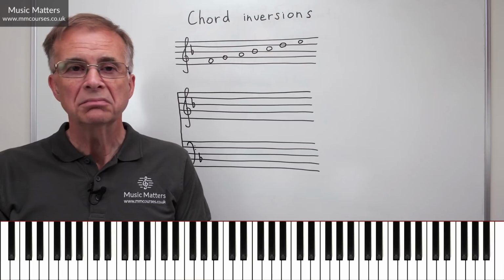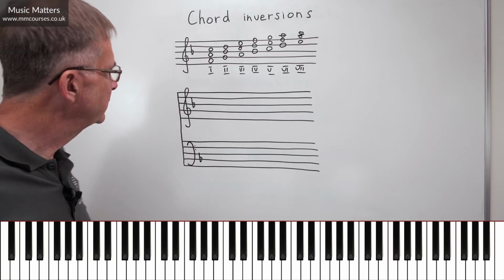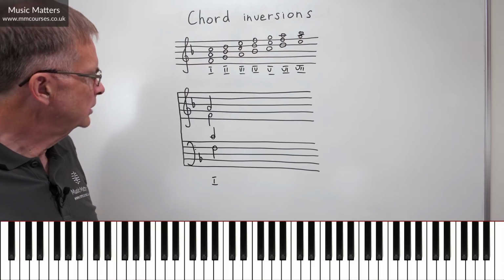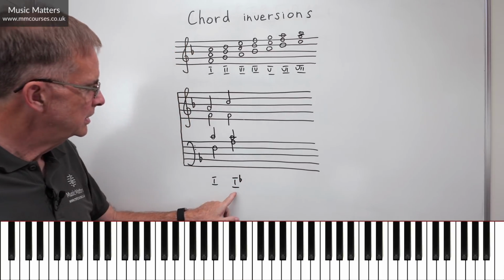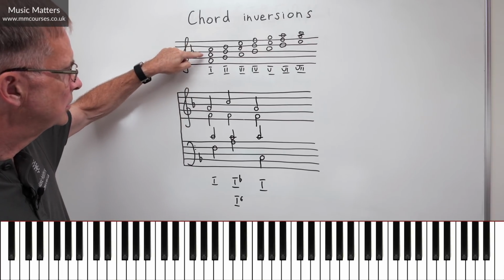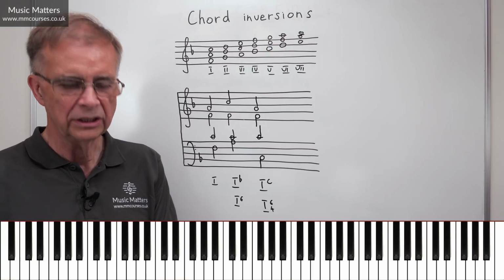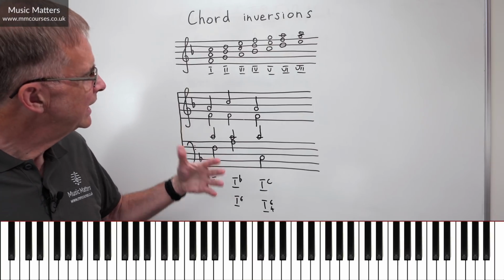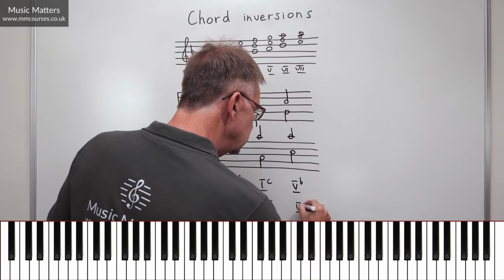How Chord Inversions Work - Music Theory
Learn how chord inversions work, what they are, how and when to use them, and how to label them. This music theory lesson includes U.K. and U.S. terminology to describe inversion chords and you will learn how to use all the diatonic chords within a given key in all their inversions. The video explains how to achieve a balance between root position and first inversion chords, and covers the specific treatment needed for second inversion chords. Useful for anyone studying harmony, writing music, or wanting to analyse music.

🕘 Timestamps
0:00 - Introduction to how chord inversions work
1:25 - Understanding chord inversions
6:07 - What's the purpose of chord inversions?
8:27 - How can you tell a chord in an inversion?